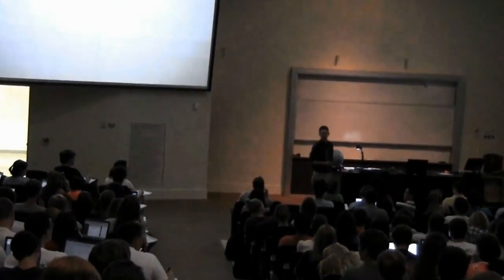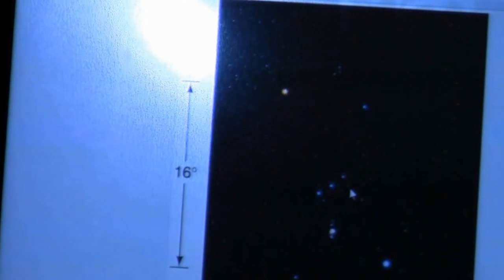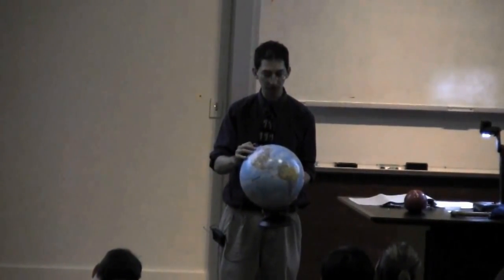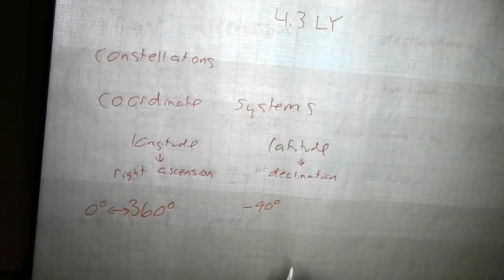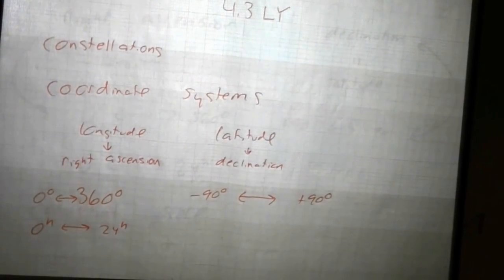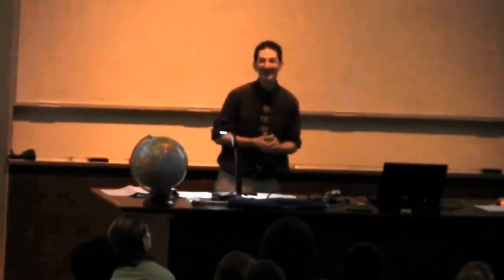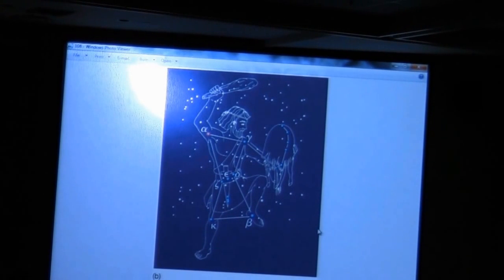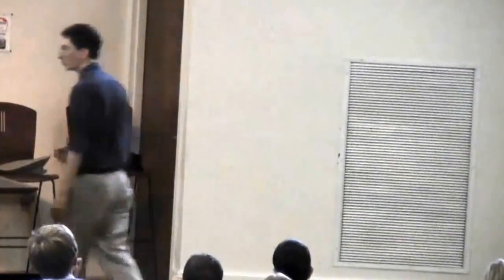Astronomy 101: Constellations and the Celestial Sphere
Astronomy 101:  The Solar System
Lesson 1:  Celestial Motions
Topic:  Constellations and the Celestial Sphere

In Lesson 1, we explore the apparent motions of the stars, the sun, and the moon.  We explain the apparent motions of the stars and the sun in terms of the motions of Earth:  its daily spin on its axis, its annual orbit around the sun, and the long-term precession of its spin axis.  We learn how length of day and the height of the sun in the sky at midday vary with season and latitude.  We explore lunar phases, lunar and solar eclipses, and the cycle over which all eclipses repeat.